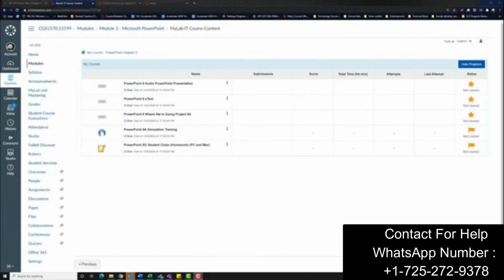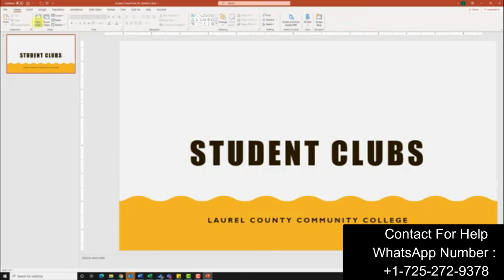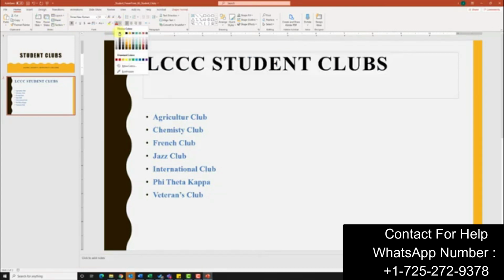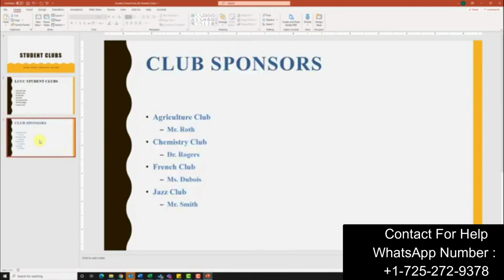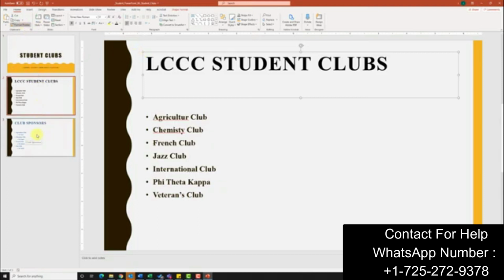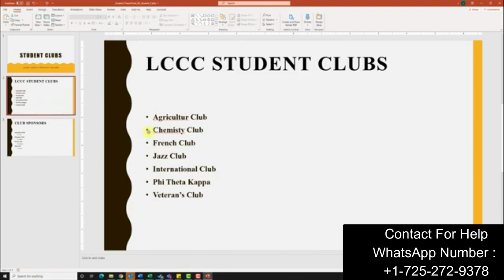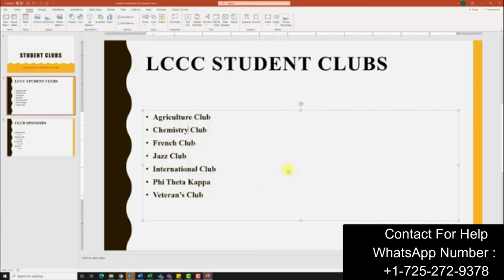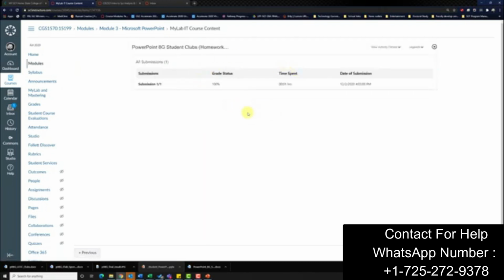PowerPoint 365 Chapter 8G Student Clubs Grader | GO19_PP_CH01_GRADER_1G_HW - Northern Lights 1.4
Hire me for Complete course and Assignments

GO19_PP_CH01_GRADER_1G_HW-NorthernLights1.4

 Replace all occurrences of the text North with Northern and then change layout of Slide 1 to Title Slide. 5 3 Apply the Ion Boardroom theme with the default purple variant to the presentation. 5 4 Change the Slide Size to Widescreen (16:9). 5 5 With Slide 1 displayed, open the Reuse Slides pane, and then from your downloaded grader files browse for and display the presentation p01G_Slides.pptx. If necessary, clear the Keep source formatting check box, and then insert the last two slides. Note, Mac users, after importing the slides, delete Slides 3-5. There should be four slides total in the presentation. 10 6 Display Slide 4. Click at the end of the first bullet point after the word time. Press SPACEBAR. Add the words for viewing and then in the same slide, increase the list level of the second and third bullet points. 10 7 With Slide 4 still displayed, select the title and change the Font Size to 32. In the Notes pane, type the following notes: The lights reach their peak in September and March. Be sure to type the period at the end of the sentence. 10 8 Display Slide 2. Select the paragraph of text, and then change the Font Color to Purple, Accent 6, Lighter 60%-in the last column, the third color. Change the Font Size to 16, and then apply Bold. 10 9 In the same paragraph, change the Line Spacing to 1.5, and then center the paragraph and the slide title. 5 10 With Slide 2 still displayed, format the picture with the Soft Edge Rectangle picture style and the Marker artistic effect. 5 11 Display Slide 3. In the content placeholder on the right, from your downloaded grader files, insert the picture p01G_Lights.jpg. Apply the Reflected Rounded Rectangle picture style. 5 12 Move Slide 4 between Slides 2 and 3. 5 13 Display Slide 4. Insert a New Slide with the Section Header layout. In the title placeholder type Visit Fairbanks and View the Northern Lights! In the text placeholder type With Kodiak West Travel. 10 14 Apply the Uncover transition and change the Effect Options to From Top. Change the Timing by increasing the Duration to 01.25. Apply the transition effect to all of the slides. 10 Created On: 01/02/2019 1 GO16_PP_CH01_GRADER_1G_HW - Northern Lights 1.4 Grader - Instructions Step PPT 2016 Project Points Possible Instructions 15 Insert a Header & Footer on the Notes and Handouts. Include the Date and time updated automatically, the Page number, a Footer with the text Northern Lights Presentation and then apply to all the slides. 4 16 Display the Document Properties.